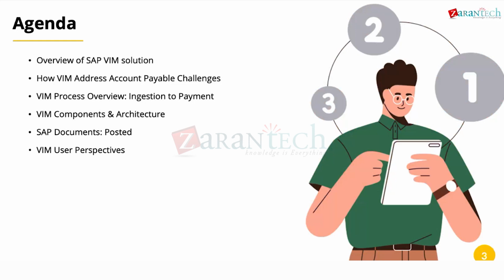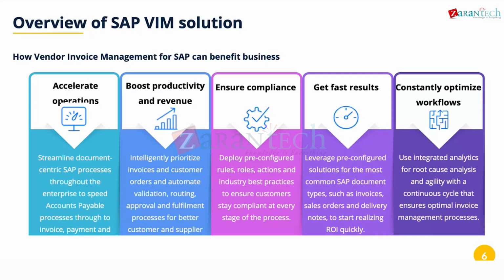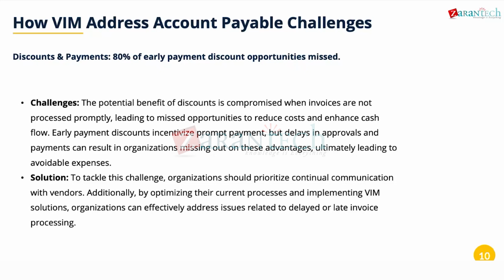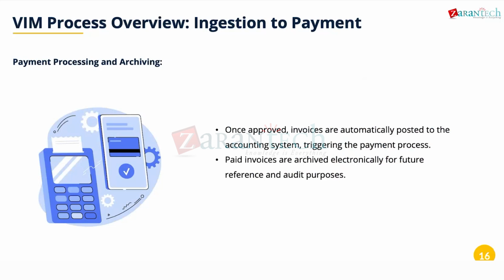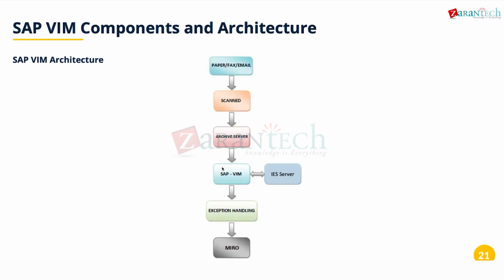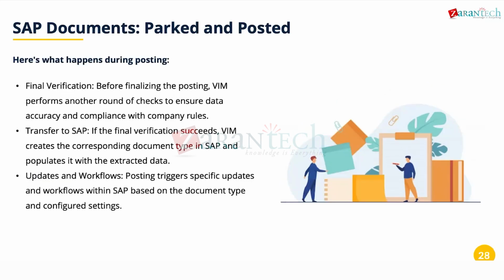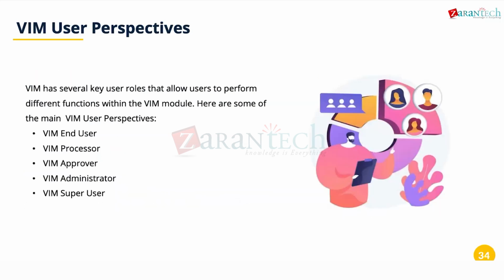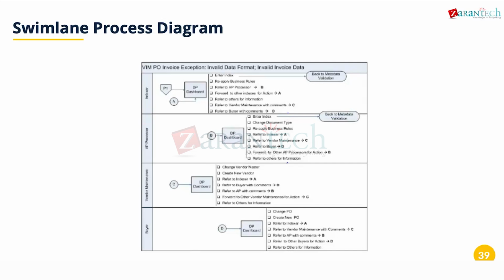Overview of SAP VIM | ZaranTech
In this video on 'Overview of SAP VIM (Vendor Invoice Management),' we are going to explore the key features and functionalities of SAP VIM, designed to streamline and automate the invoice management process.

✅ What is SAP VIM (Vendor Invoice Management)?
SAP Vendor Invoice Management (VIM) by OpenText is an add-on solution for SAP that automates the process of managing vendor invoices. It is designed to streamline and optimize the end-to-end process of handling invoices, from receipt and scanning to posting and archiving. By integrating seamlessly with SAP ERP systems, VIM improves invoice processing efficiency, enhances compliance, and reduces the time and cost associated with manual invoice management.

✅ About the SAP VIM (Vendor Invoice Management) Full Course?
This course is designed for professionals seeking expertise in SAP Vendor Invoice Management (VIM) to streamline and optimize their invoice processing workflows. SAP VIM is a comprehensive solution that automates invoice processing and management, ensuring accuracy, compliance, and efficiency in handling vendor invoices. By the end of this course, participants will have a deep understanding of SAP VIM functionalities, configuration, and integration with other SAP modules, empowering them to effectively manage and optimize the vendor invoice processes within their organizations.

✅ Benefits of this, SAP VIM (Vendor Invoice Management) Full Course
👉  Understand SAP VIM: Gain a thorough understanding of the SAP Vendor Invoice Management system, its components, and its role in the accounts payable process.
👉 Invoice Processing Workflow: Learn how to manage and optimize the end-to-end vendor invoice processing workflow, from invoice receipt to posting.
👉 Configuration and Customization: Master the skills needed to configure and customize the VIM system according to organizational requirements, including setting up document types, OCR options, and approval workflows.
👉 Integration Techniques: Understand how SAP VIM integrates with other SAP modules like Materials Management (MM) and Financial Accounting (FI) to ensure a seamless process flow, ensuring smooth operation and minimal disruptions.

✅ Features of SAP VIM (Vendor Invoice Management) Full Course
👉 Assessments
👉 Lab Documents
👉 E-Books
👉 Certification Guides
👉 Configuration Docs
👉 Cheat Sheet

For More Info on the SAP VIM (Vendor Invoice Management) Full Course